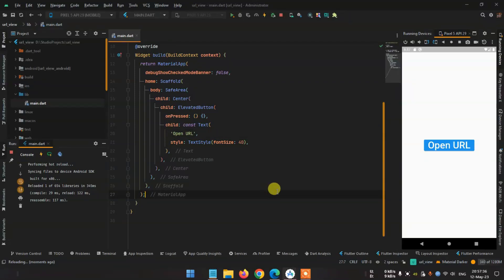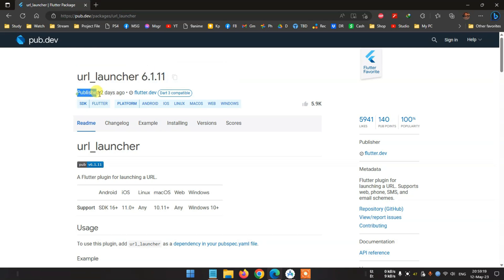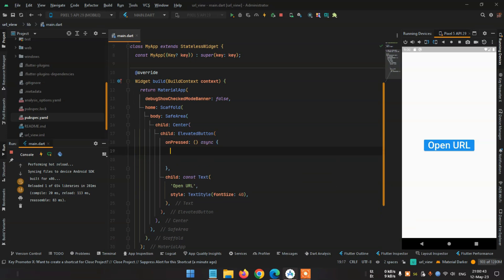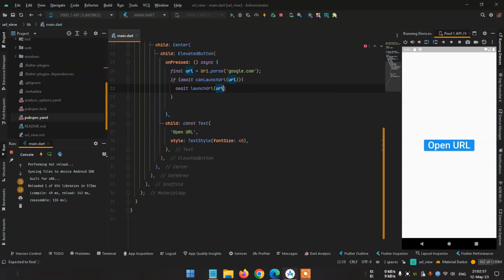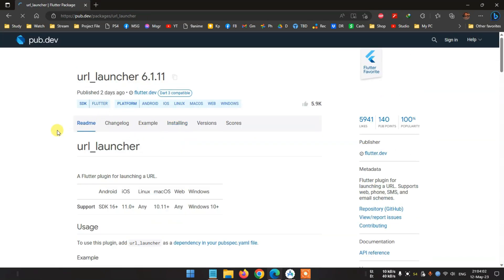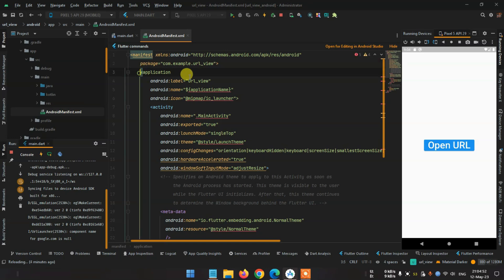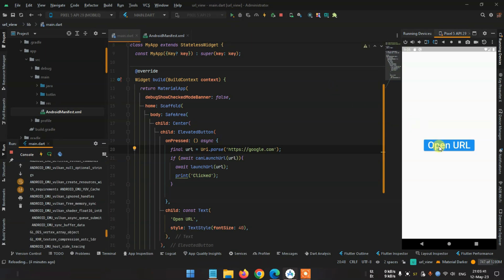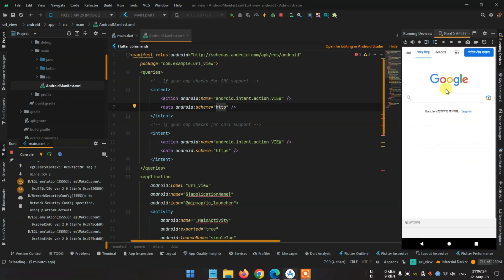URL Launcher | Web View in Flutter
The URL Launcher is a Flutter plugin that allows your applications to launch web browsers, map applications, dialer applications, mail applications, and so on. The URL Launcher plugin works by creating intents to open applications using different URL schemes.

In this article, we’ll build a simple project to demonstrate how the URL Launcher plugin can be used to open a web browser and dialer, mail, and map apps.

So, with everything out of the way, let’s get started.